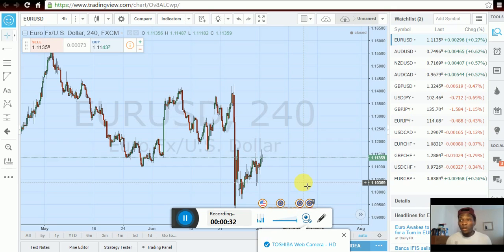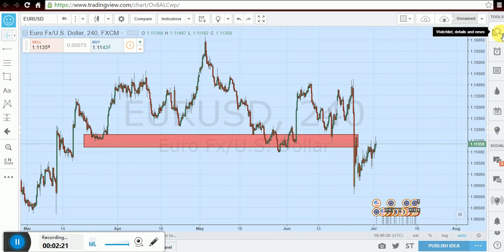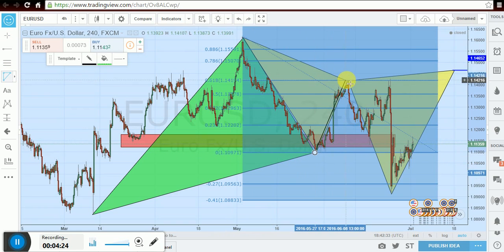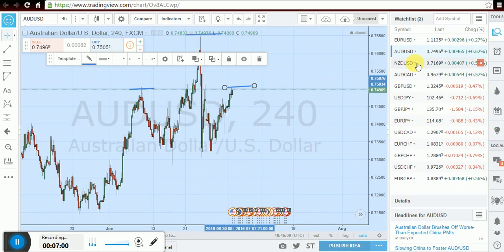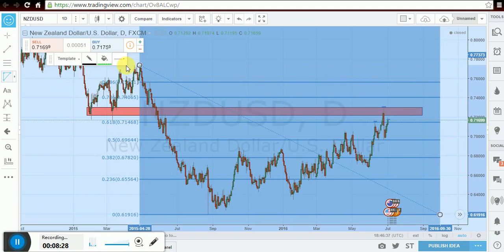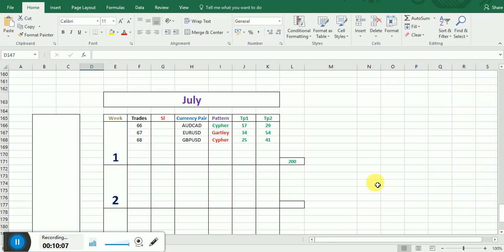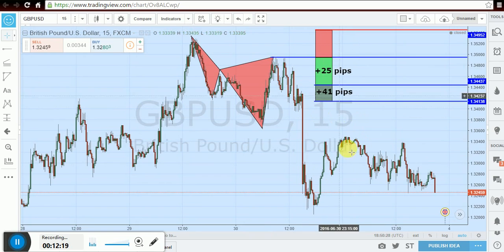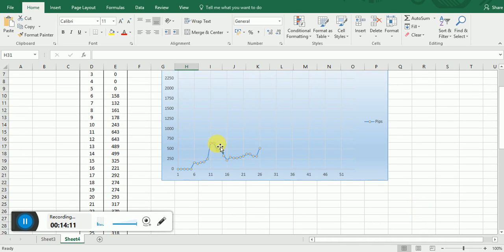Trade Set-ups For The Week